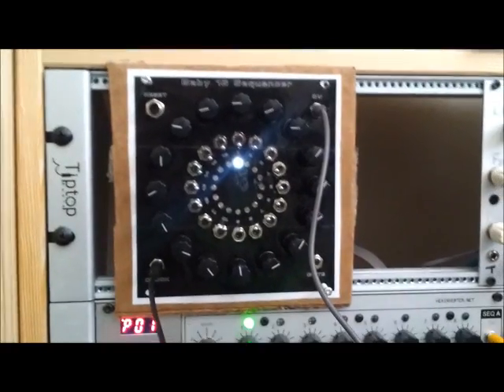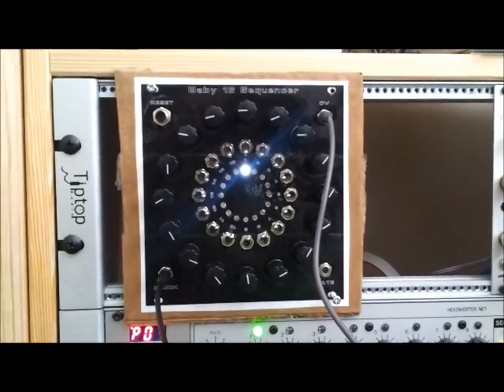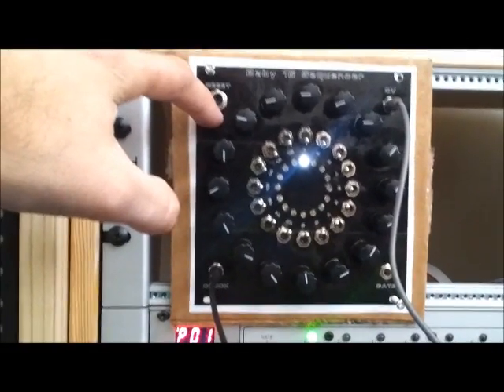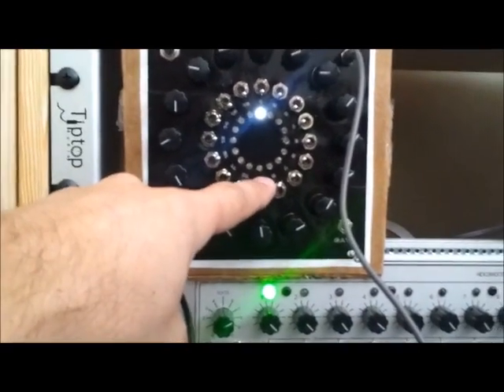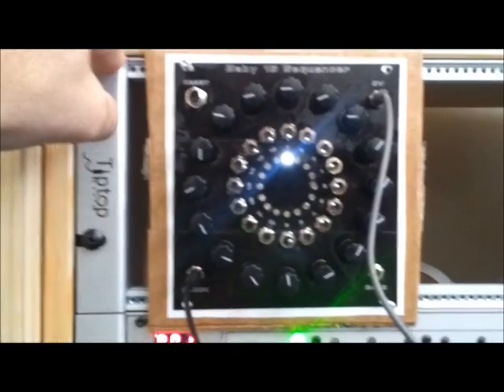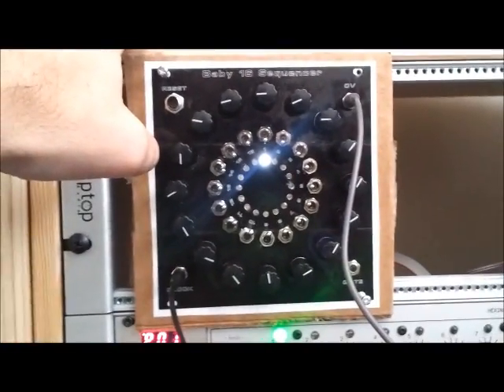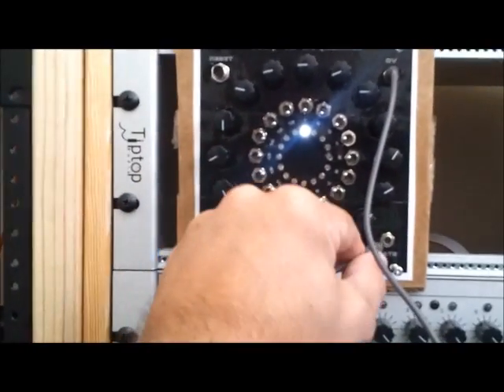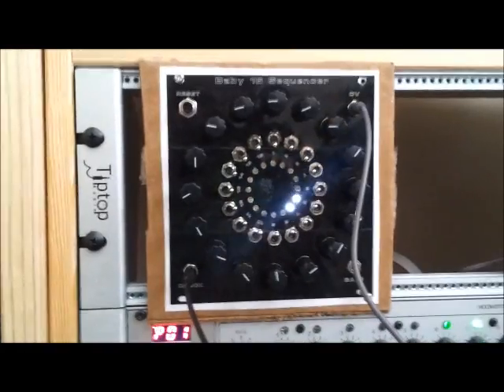"Baby 16" Step Sequencer - Added Reset Features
Another update about my 16 Step Sequencer. I added a reset push button as well as "number of steps" to the toggle switches. Enjoy!